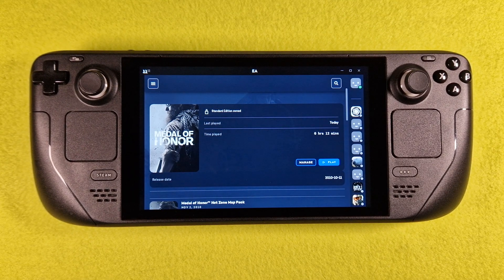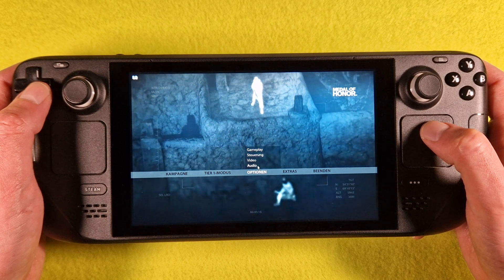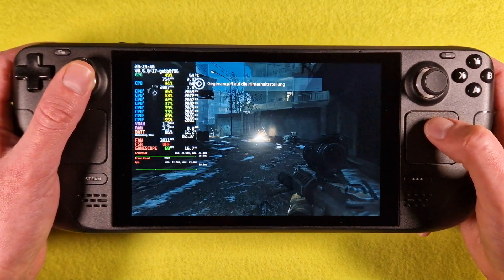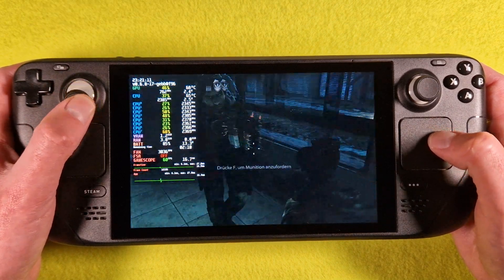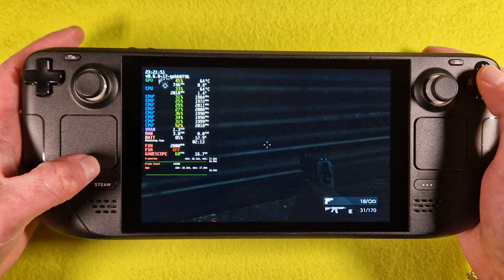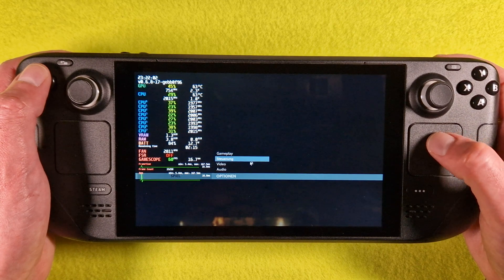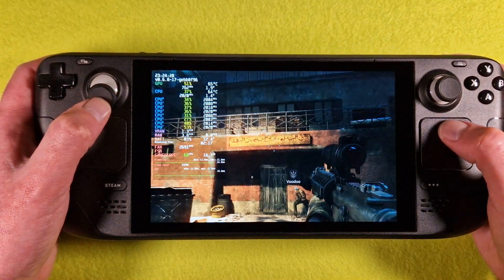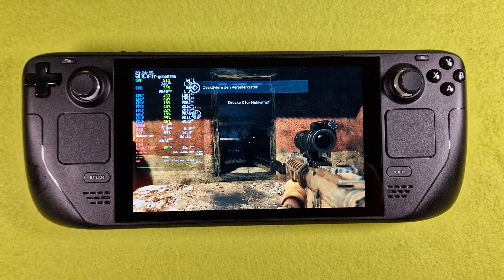Medal of Honor 2010 (EAapp) on Steam Deck/OS in 800p 60Fps (Live)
How to install EAapp on SteamOS:
And don't forget to activate the bell.
look in the info, everything you want to know :)
All games run on Steam OS
install & play

FSR: -
Proton: Experimantel
Status:

System: Steam Deck 256GB
                  +512GB SD

Steam Deck FSR is Disabled.
only in the game FSR whom possible.
game suggestion ? Write it in the comments
thank you for your support and feedback. :)